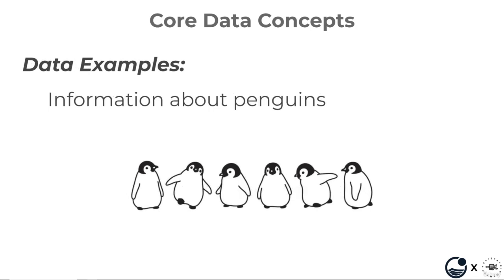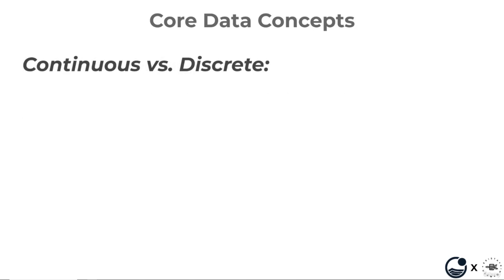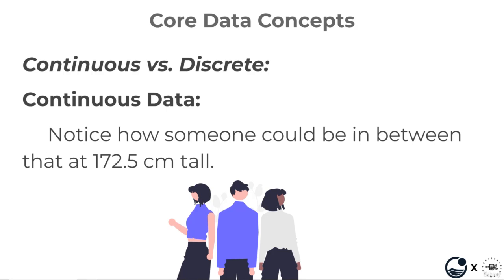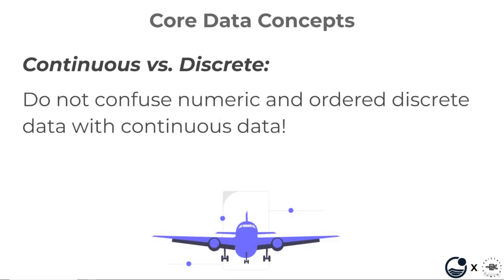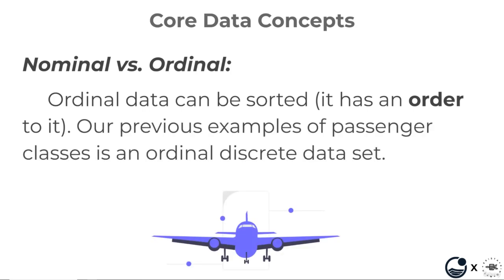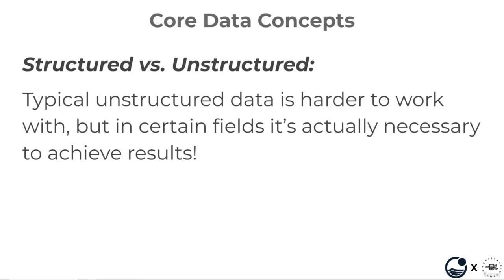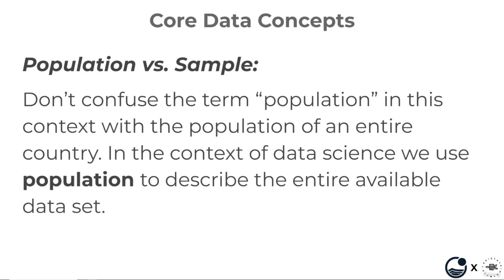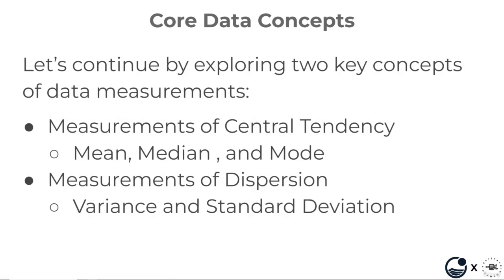001 Introduction to Core Data Concepts